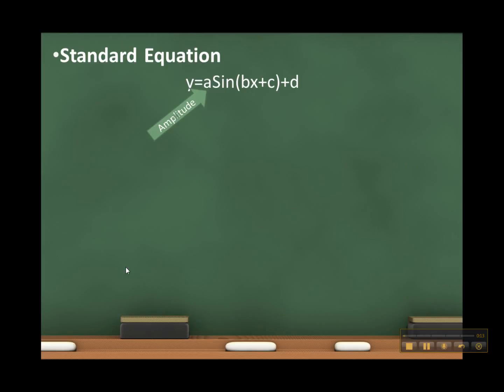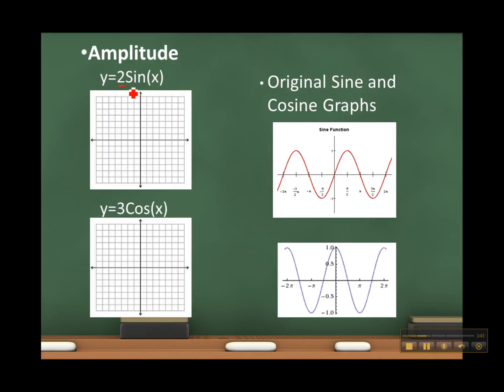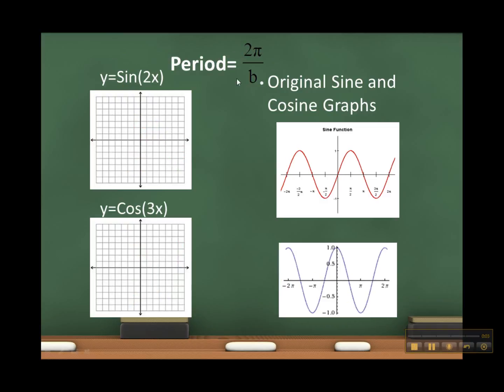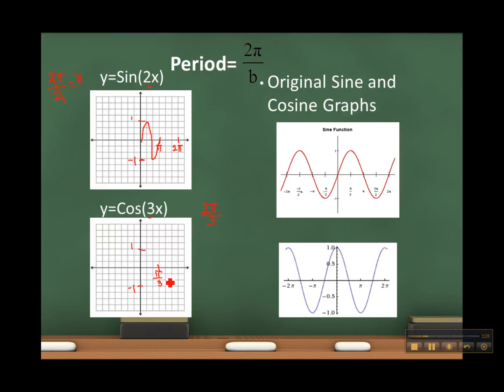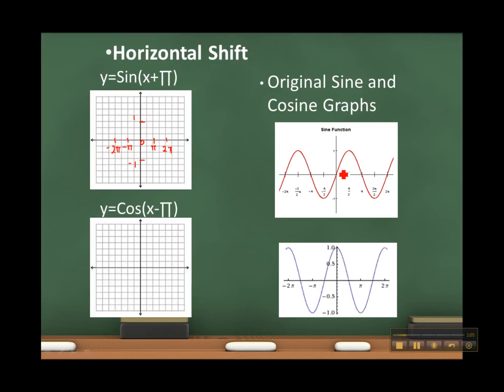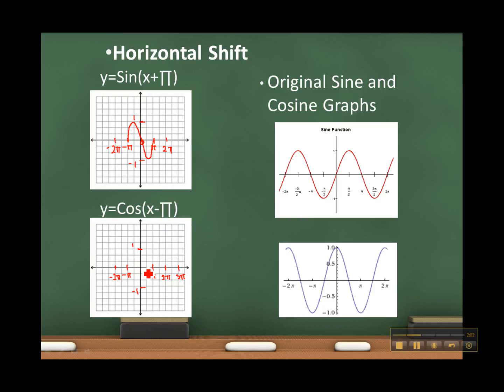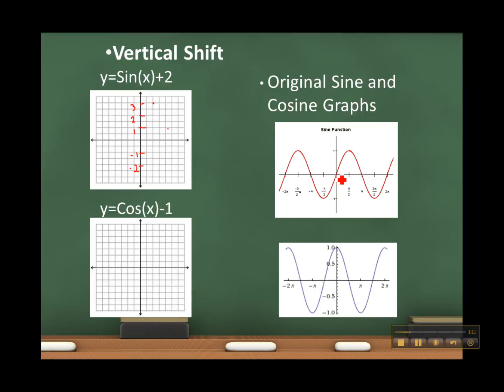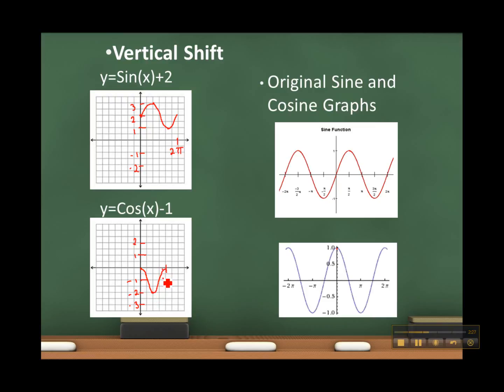Trigonometric Functions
In this video, you will learn how to graph the sine and cosine curves. Also, you will learn how to change the amplitude, period, and the horizontal and vertical shift.